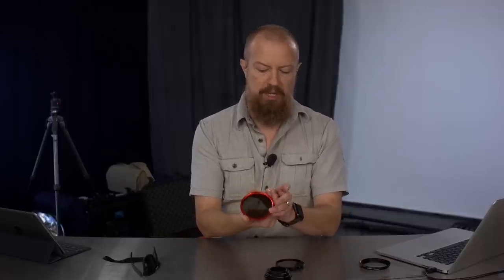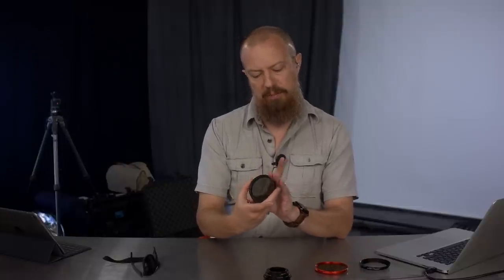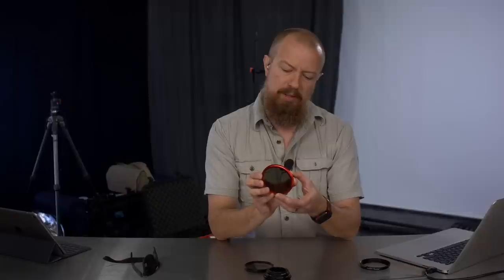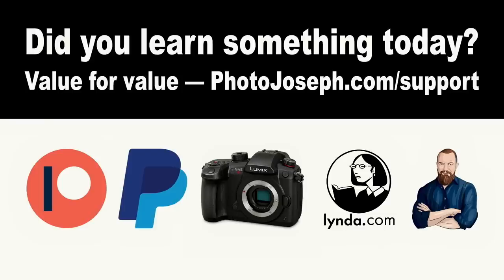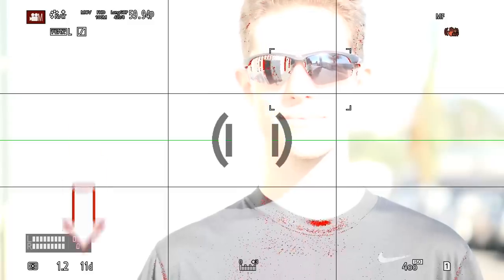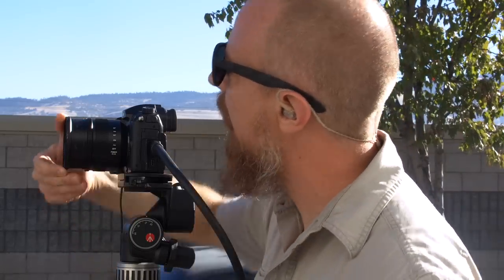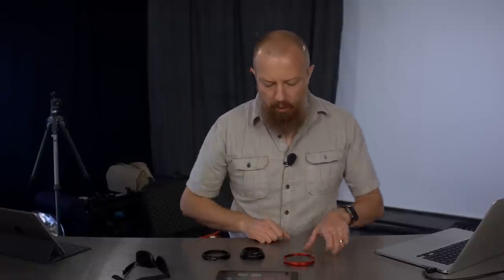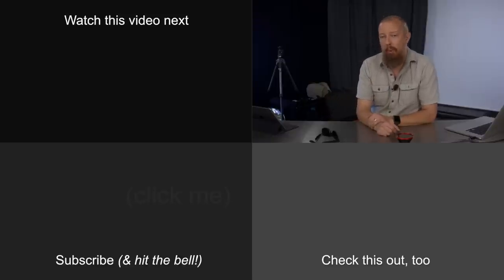Neutral Density (ND, Variable ND) Filters Explained ▶︎ What is it? Why do you need one?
Why should every photographer and cinematographer have an Variable ND (neutral density) filter? How does it even work?! I hear you cry! Well, wonder no more, because this show will explain it all.

📷  PRODUCTS  📷
•• Fotga Variable ND Filters ••

•• K&F Concept 11pcs Metal Stepping Rings Step Up Ring Set ••

•• Panasonic LUMIX Leica Nocticron 42.5mm f/1.2 ••

⏯  VIDEOS ⏯
Full Frame LUMIX S Series S1 & S1R, MFT 10-25mm f/1.7, LUMIX PRO Services, Panasonic + Leica + Sigma

-PhotoJoseph